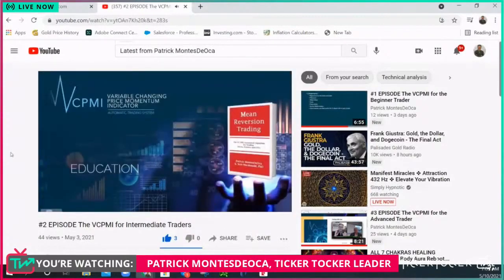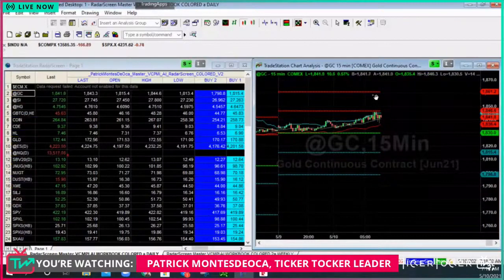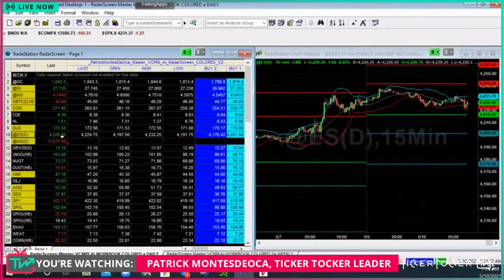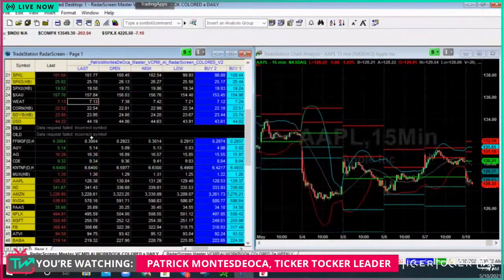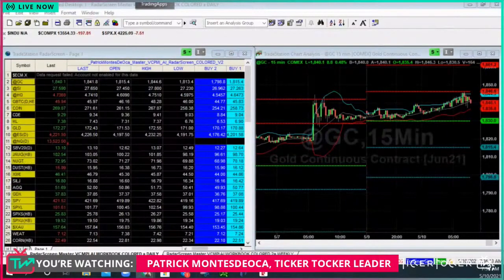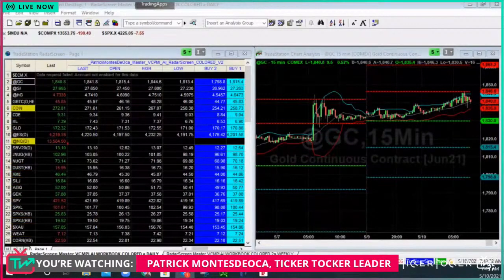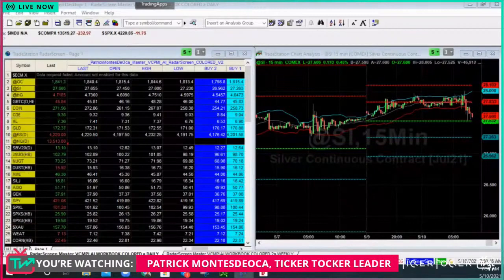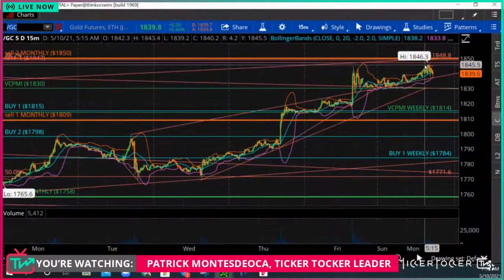The Daily VCPMI Gold Report with Patrick MontesDeOca 05/10/2021